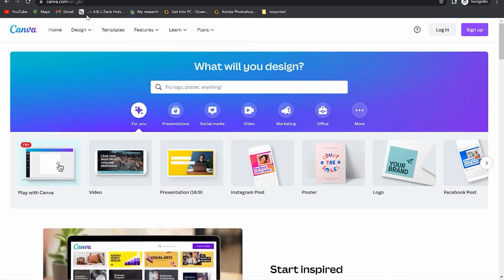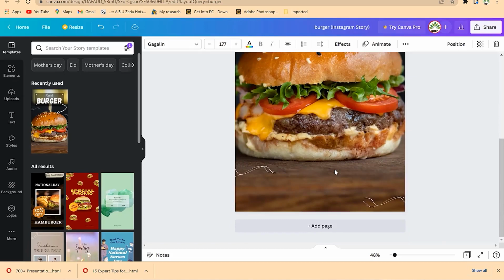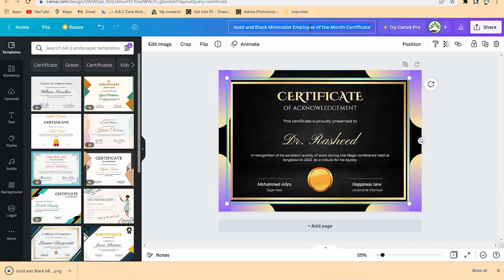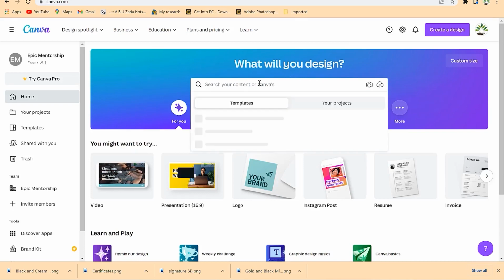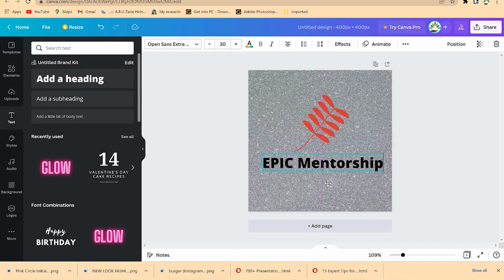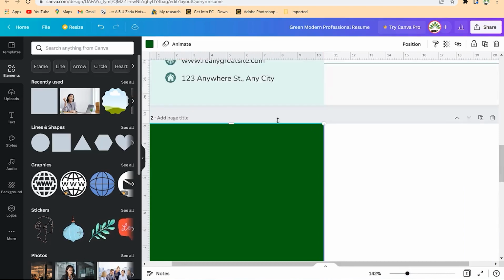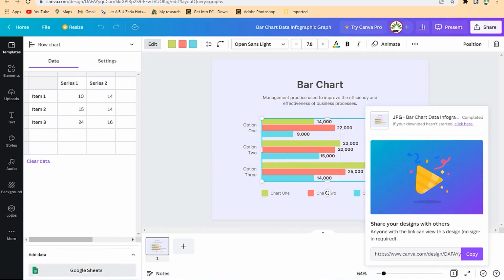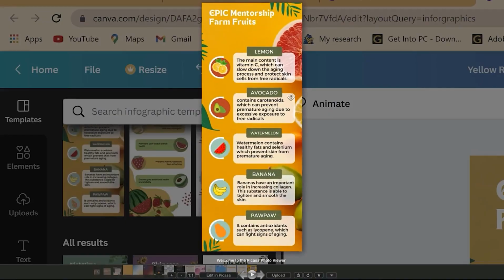How To use Canva: A Complete Tutorial for Beginners in 2023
In this complete beginners guide you will learn how to use canva: a complete step-by-step tutorial for beginners. This is a full Canva Tutorial for beginners explaining all the Canva functionalities, effects and techniques you can use to create engaging graphics. Canva is a free publishing and graphics design tool which you can use to ideate, create and publish graphics and images for social media as well as your website, blog, or any other needs outside of the online world like presentations, posters, flyers and so much more. Basically, with Canva, all your publishing needs are covered and you can design for multiple platforms like Youtube or Instagram with ease. After you watch this video, you'll be confident in creating any graphics for your business and you'll know your way around Canva. If you're looking to learn how to use Canva as a beginner, I got you covered.